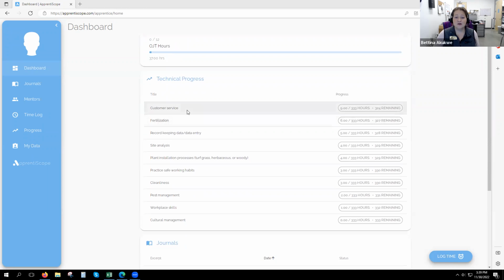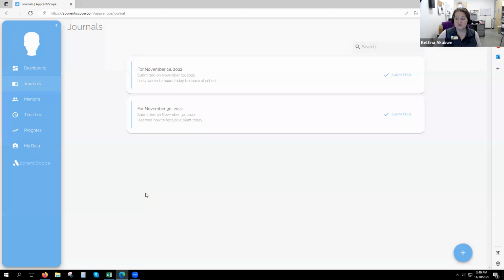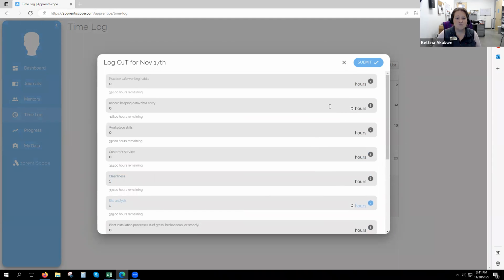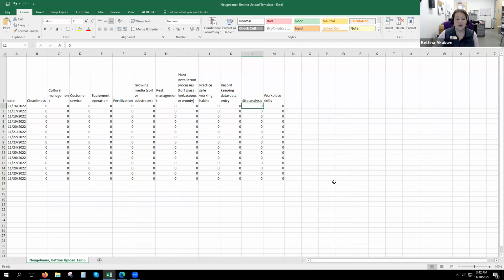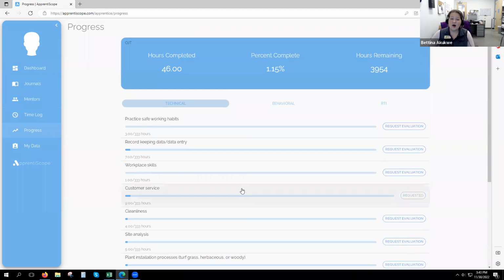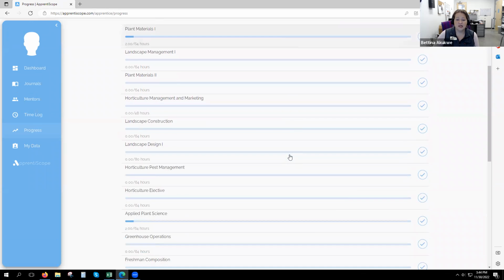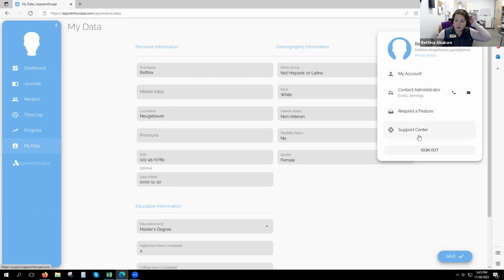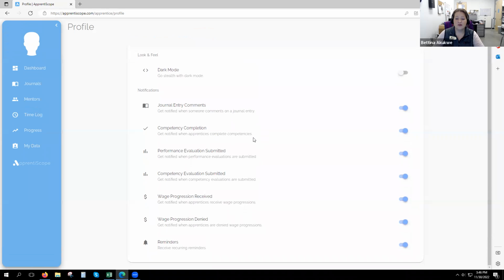How to Use ApprentiScope as an Apprentice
Learn how you can use the software ApprentiScope to track your apprenticeship progress.